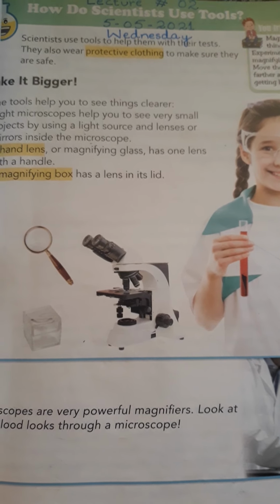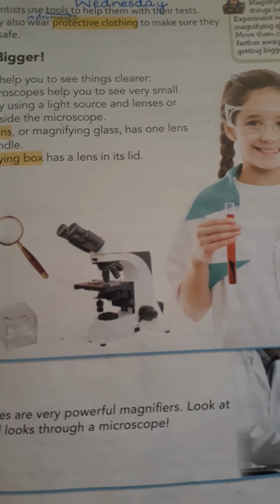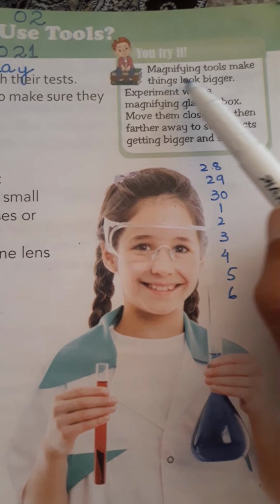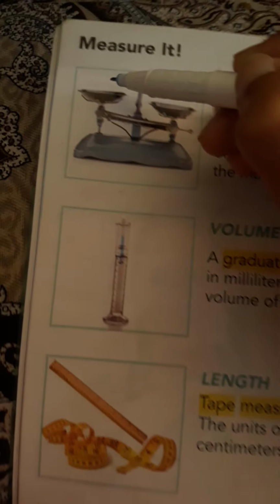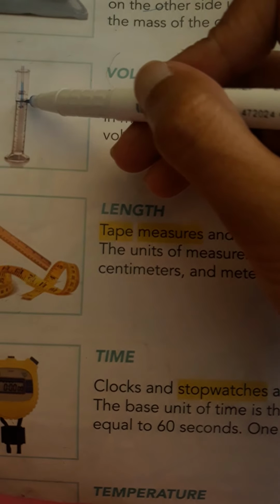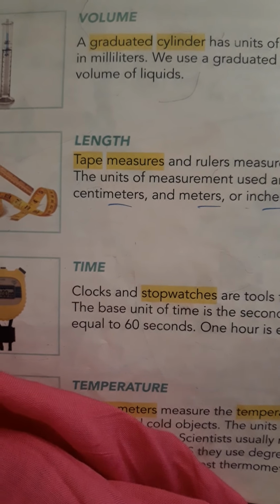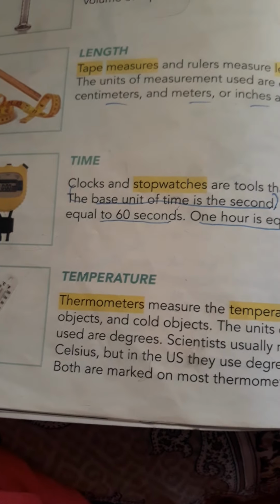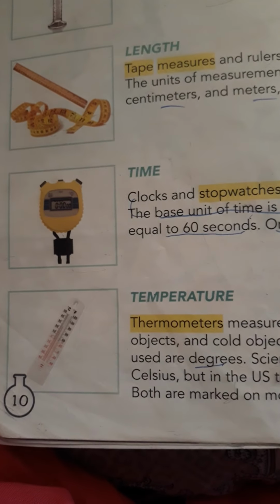grade 4 sci lec 2